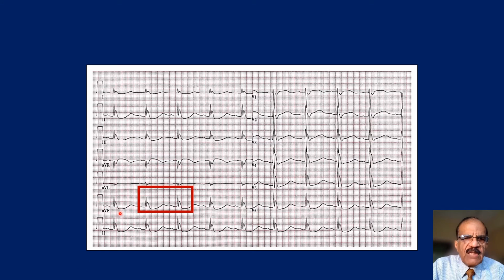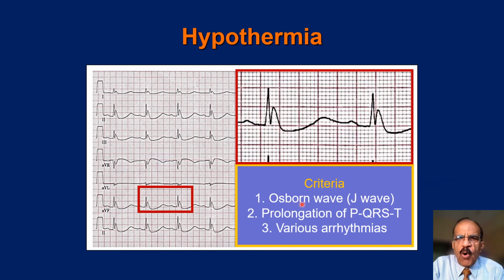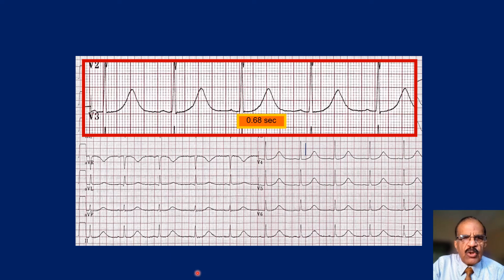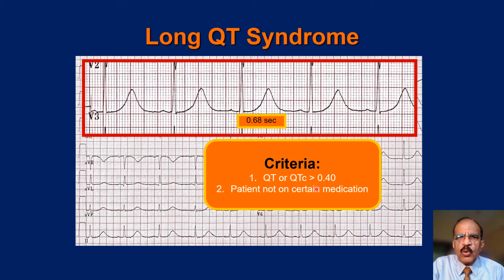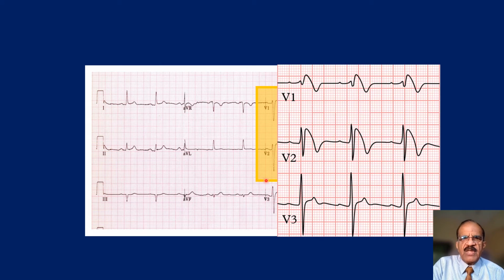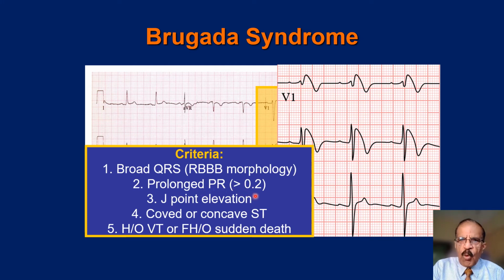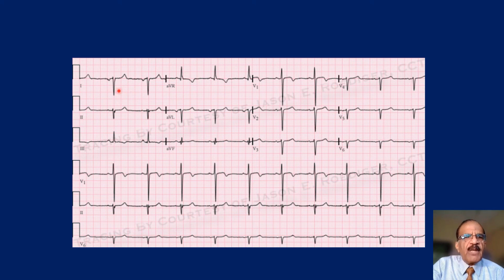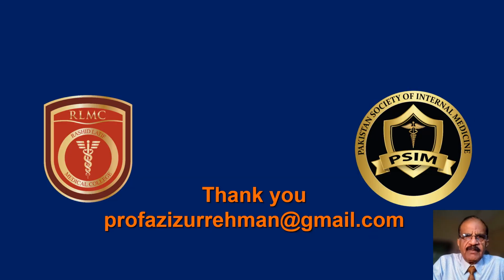ECG Part 25: Miscellaneous abnormalities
Hypothermia, Long QT syndrome, Brugada syndrome and dextrocardia are discussed